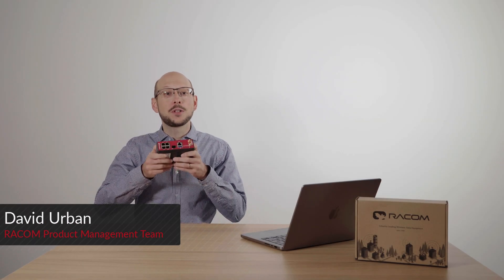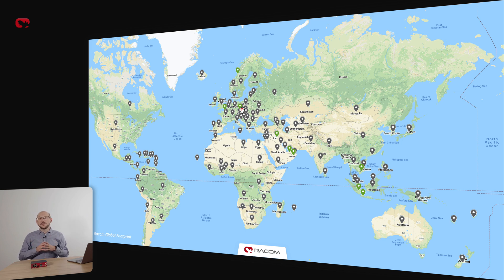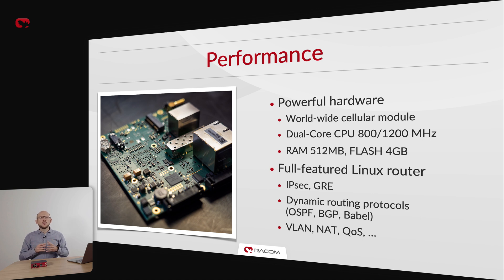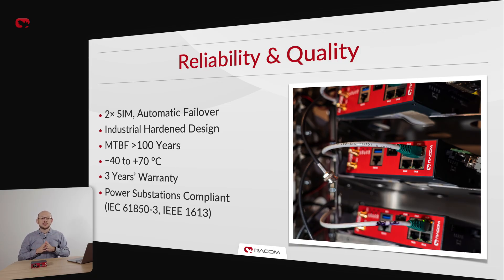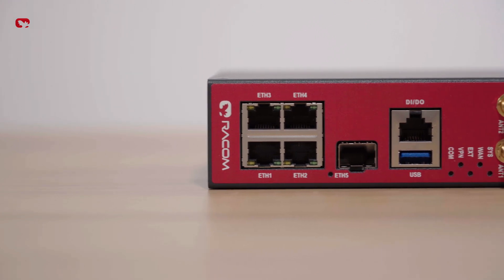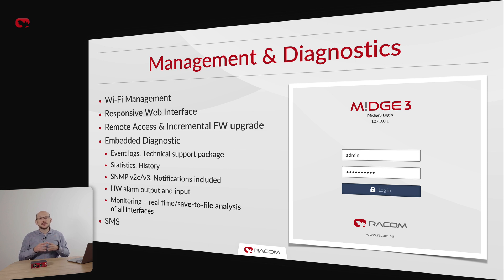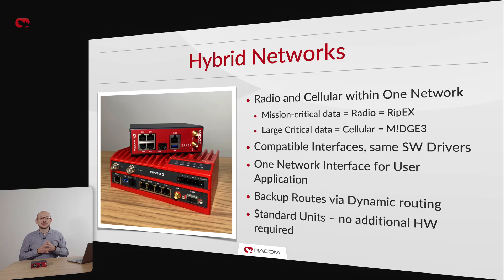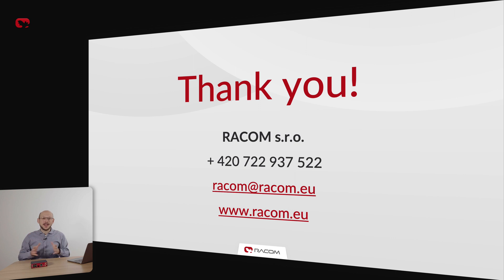M!DGE – Technical presentation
M!DGE Cellular router – Technical presentation by RACOM
This video introduces M!DGE3 Cellular router and highlights its key features.